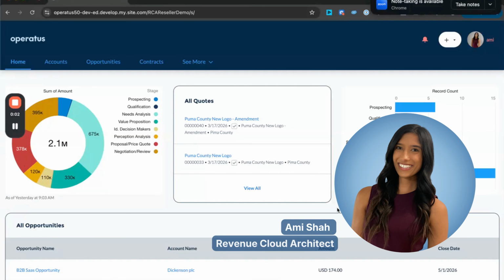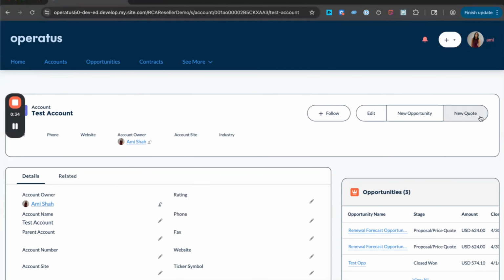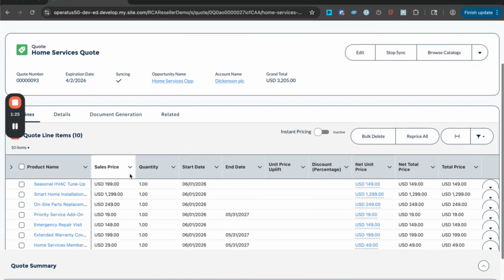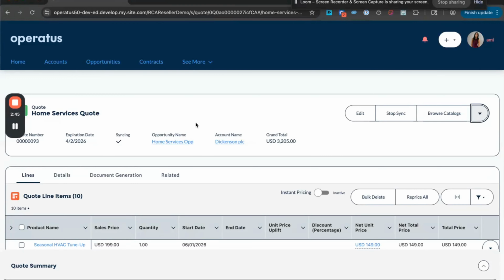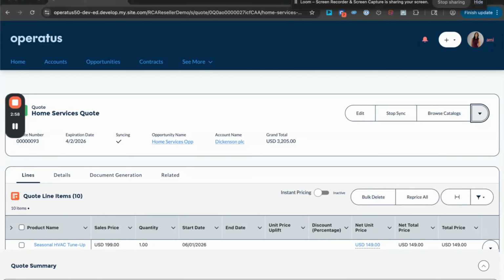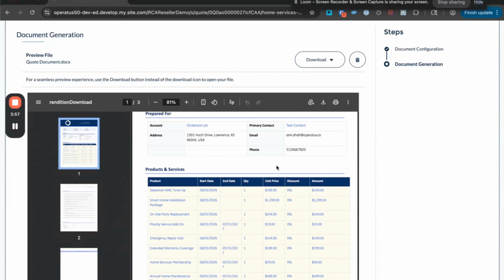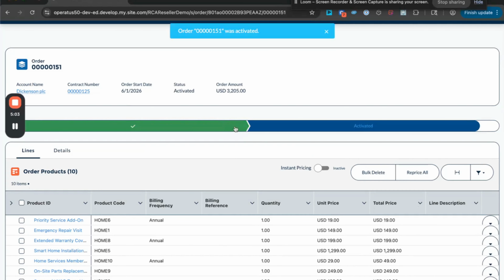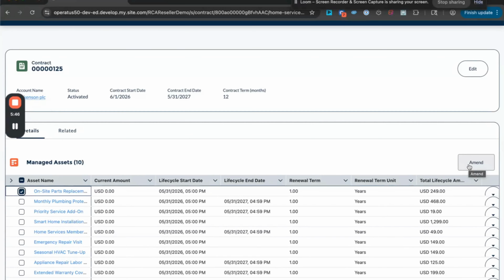Revenue Cloud Demo | Experience Site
In this demo, Revenue Cloud expert Ami Shah shows you how to leverage Revenue Cloud directly in an Experience Cloud site.